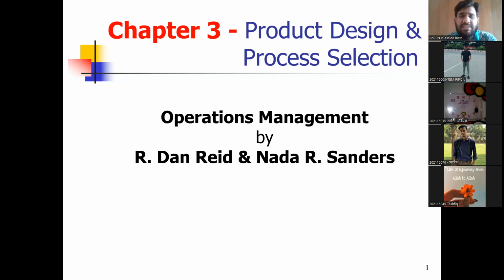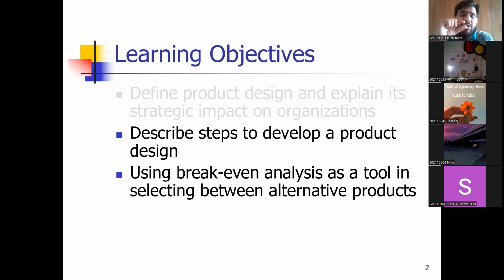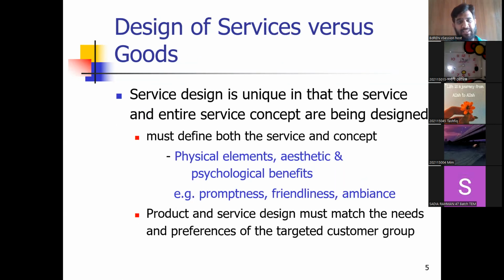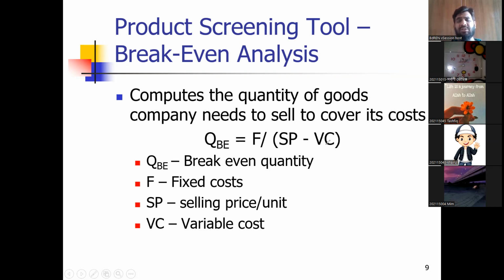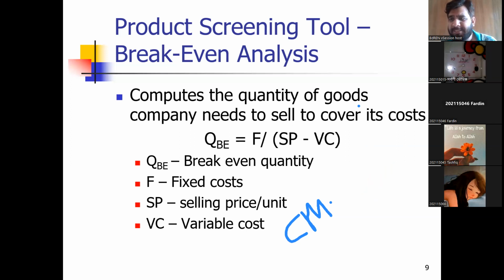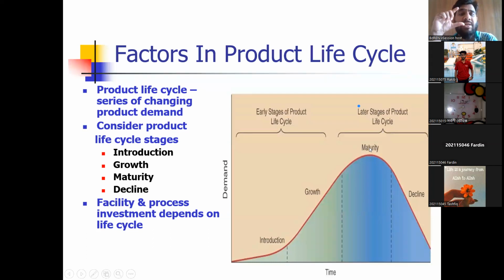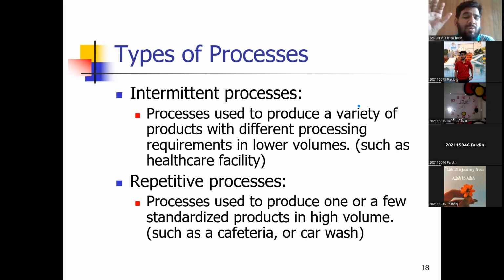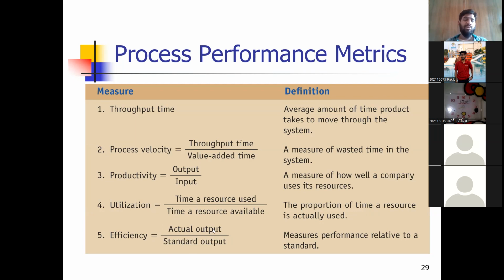Ch03 product design and process selection